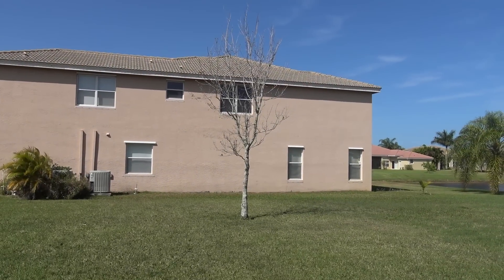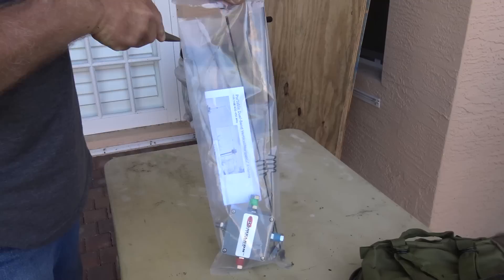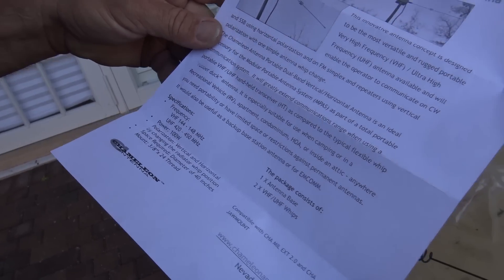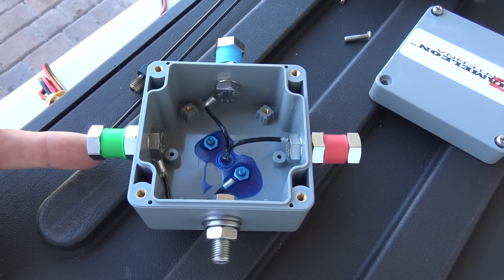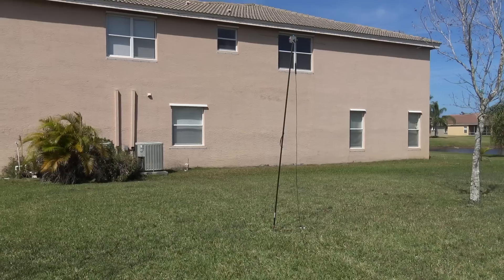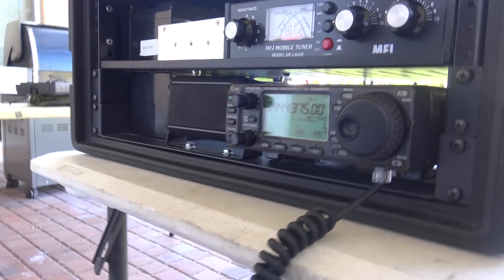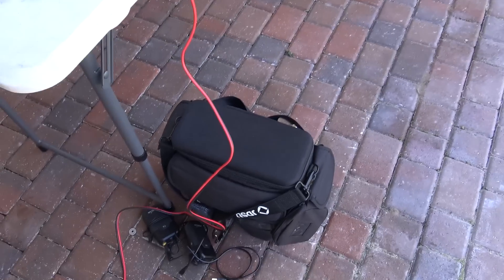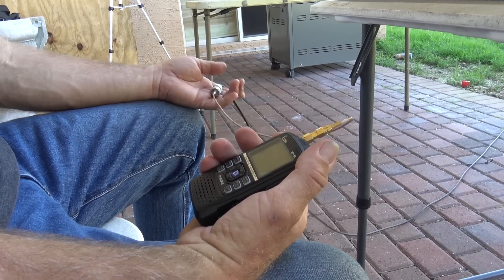Chameleon DB VHF/UHF Add-On For MPAS 2.0, Hidden In HOA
Here is an ideal add-on to the Chameleon MPAS 2.0 antenna, adding 2 meters and 70cm to your total communications kit, or if used by itself on your own 3/8 x 24 threaded mount you can have a stealthy advantage over a typical handheld rubber duckie antenna for repeaters or APRS.